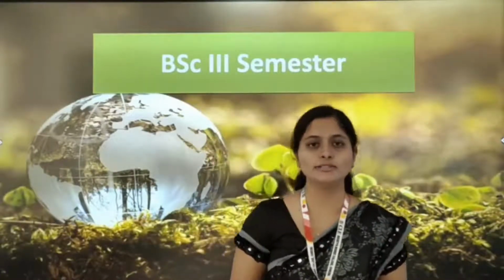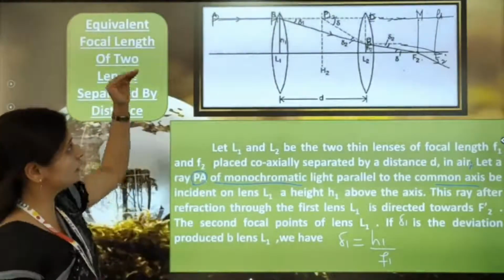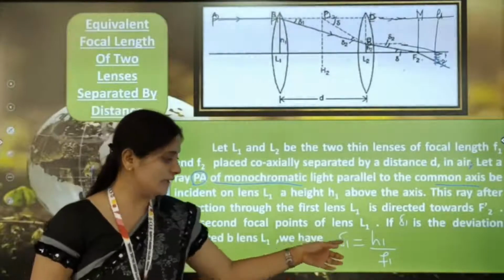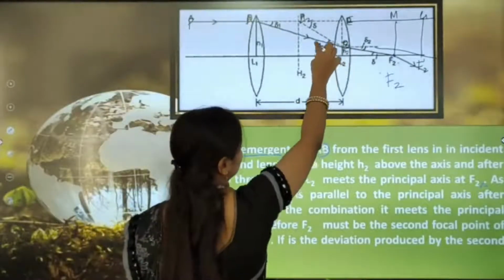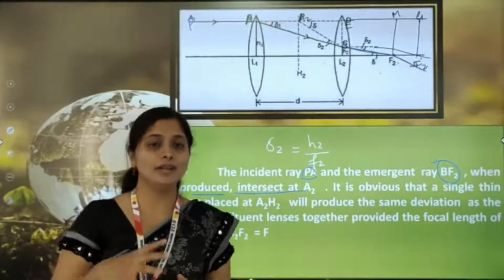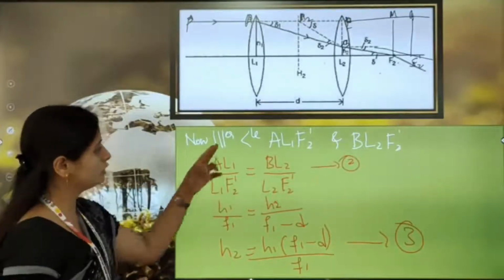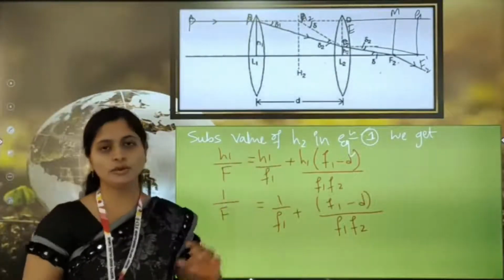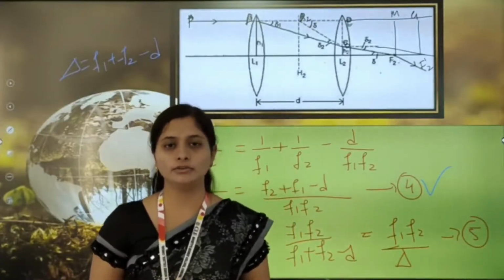BSc III sem:physics: cardinal points part 5